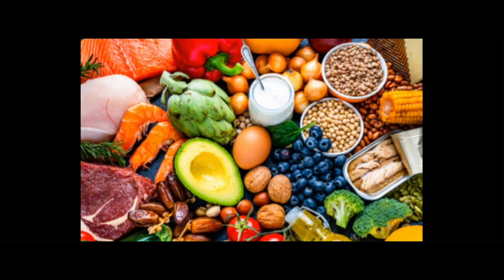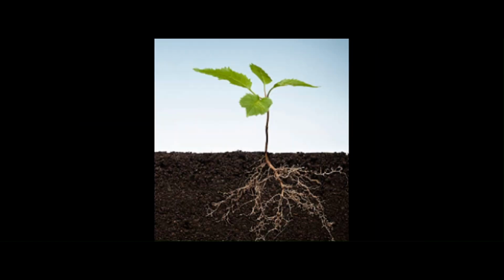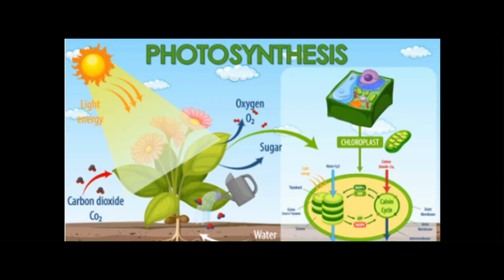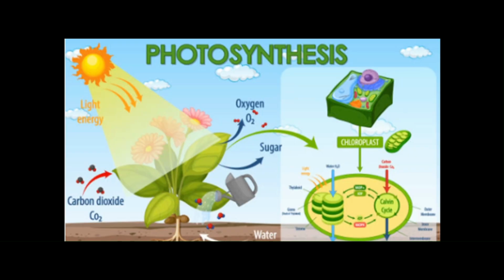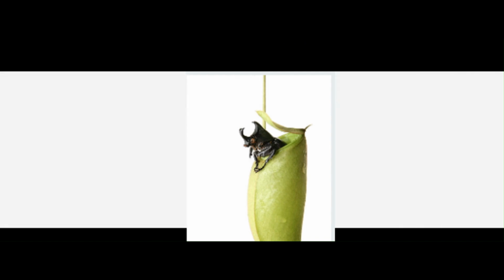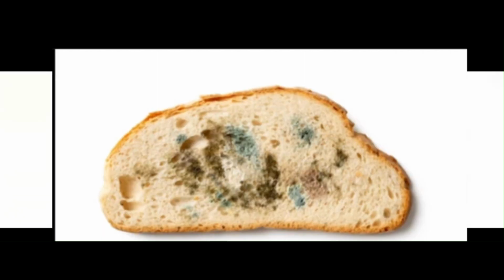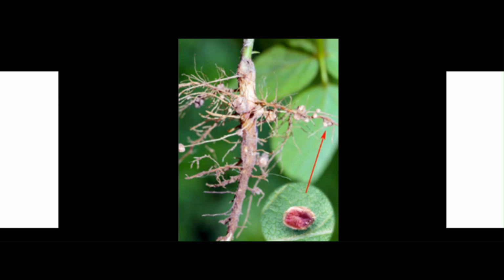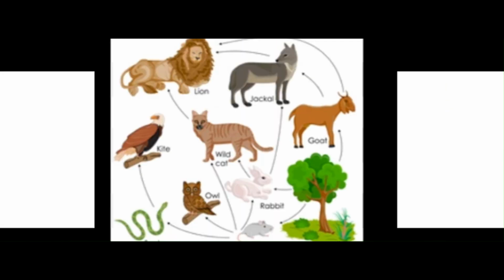NUTRITION IN PLANTS | CH 1 | EXPLAINED IN SHORT | ANIMATED ADVNTURES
in this video i have explained science ch 1 class 7 in short